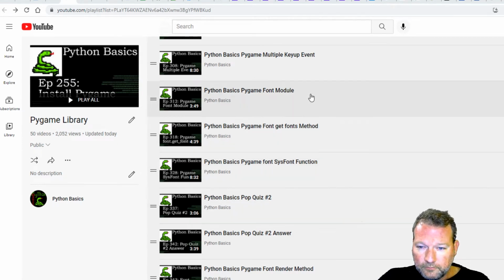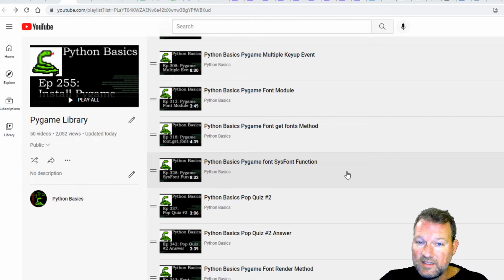Python Basics Tutorial Setup Scoring for Pygame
How to set-up scoring with pygame for python programming